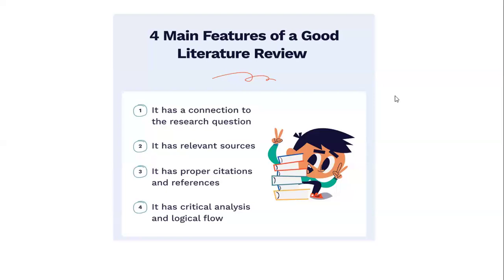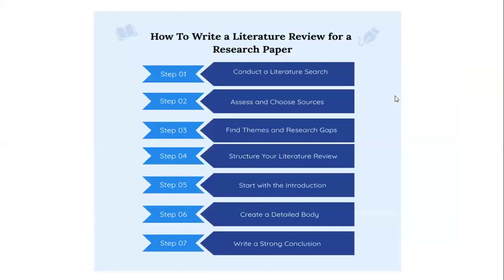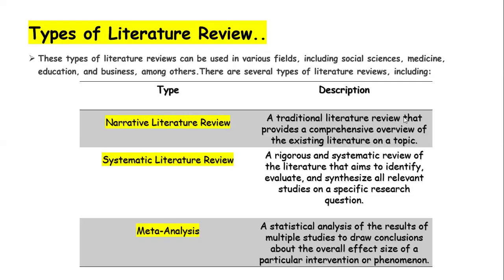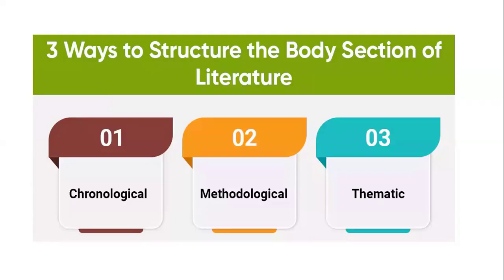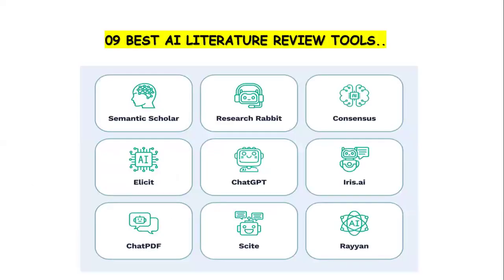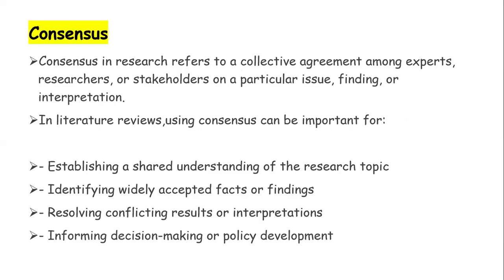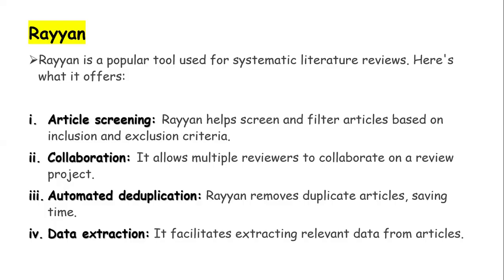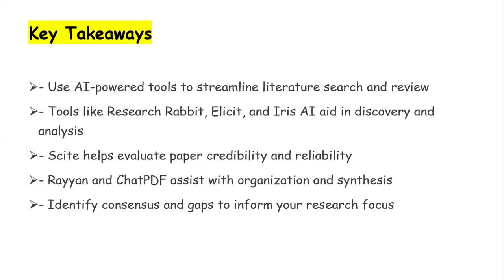AI Tools for Literature Review